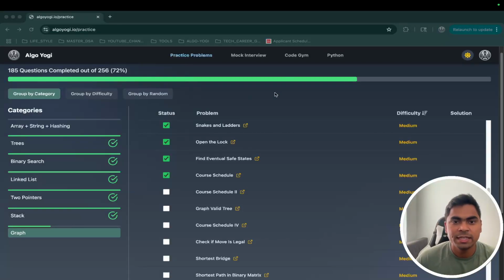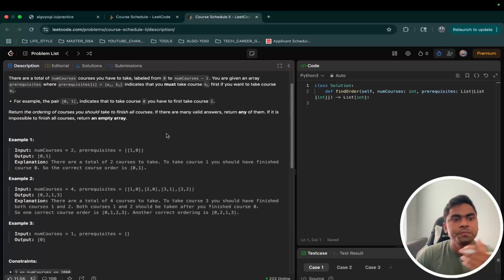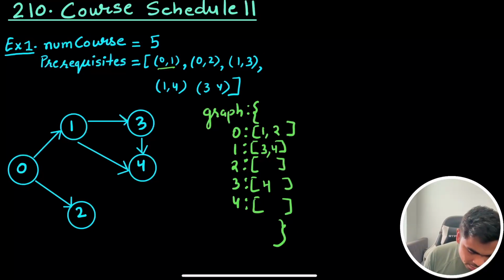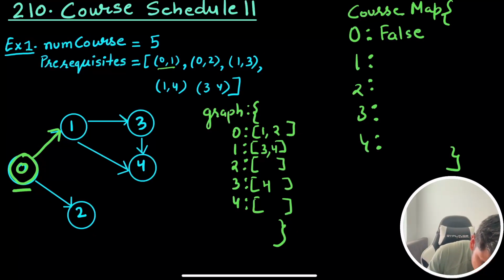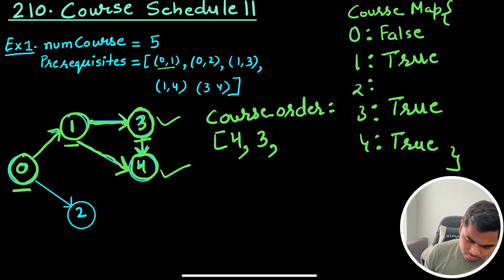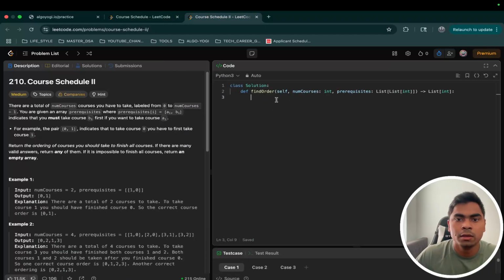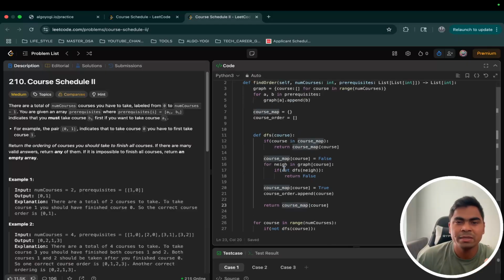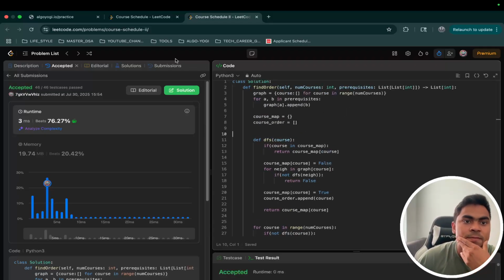LeetCode 210 | Course Schedule II | Python DFS Topological Sort Explained | AlgoYogi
In this video, we solve **LeetCode 210: Course Schedule II** using Python and **DFS-based Topological Sort**.
This problem takes course planning a step further — not only do we check if all courses can be completed, but we also return a valid **ordering of courses** using DFS and post-order traversal.

### ⏱️ Timestamps
0:00 Introduction
0:25 Problem Setup & Input Structure
2:00 DFS + Topological Sort Strategy
9:45 Python Code Walkthrough
13:00 Time & Space Complexity

### 💡 Why Watch?
- Learn how to apply **DFS** for topological sorting in DAGs
- Understand how to detect cycles and build the course order simultaneously
- Build a foundation for advanced scheduling and dependency resolution problems

- Share your BFS-based Kahn’s Algorithm version in the comments!